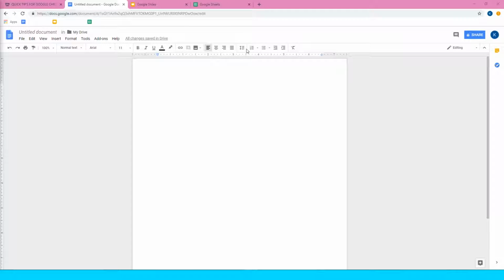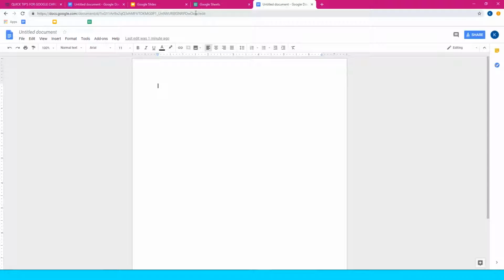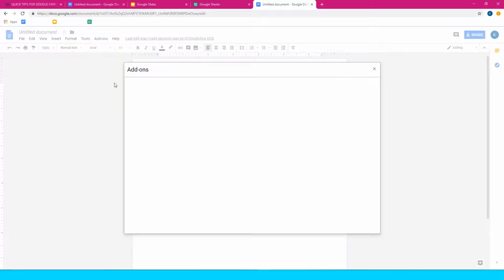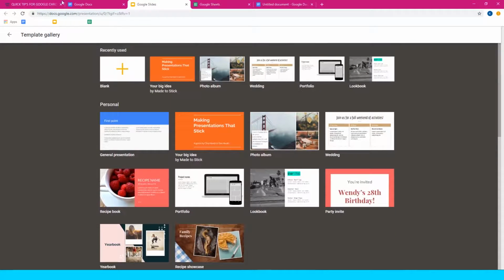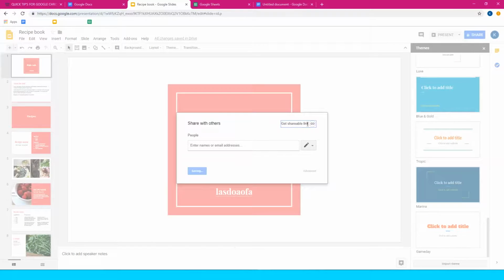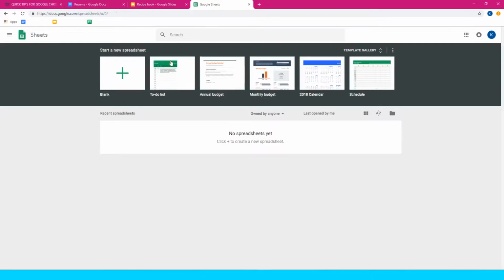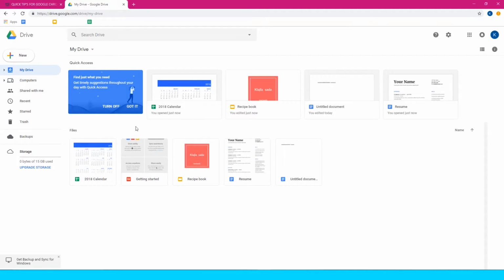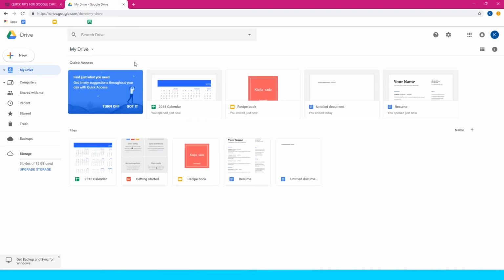KCSQuickTips - GOOGLE APPLICATIONS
KCSQuickTips.Weebly.com